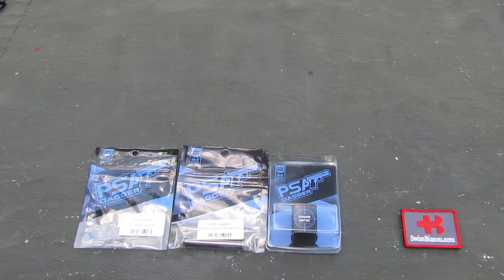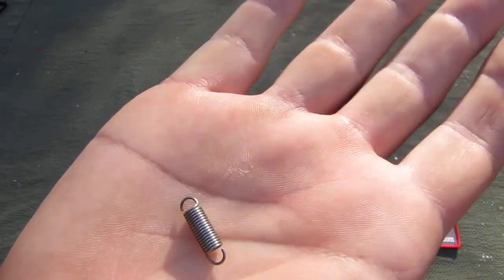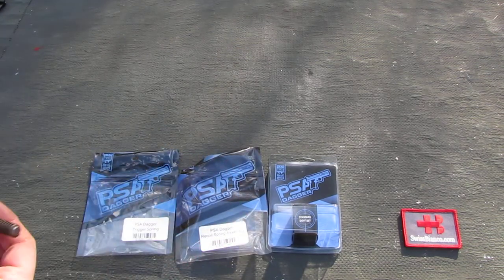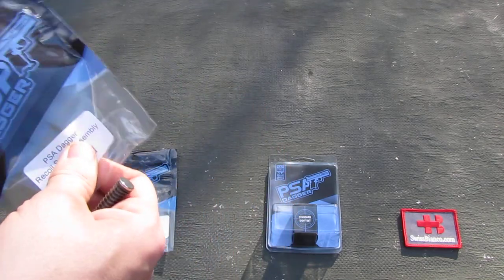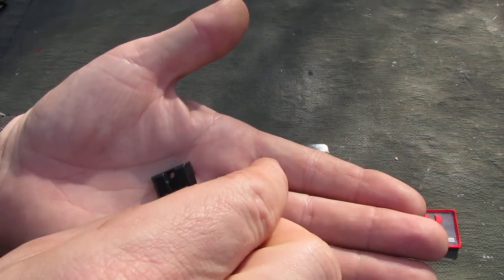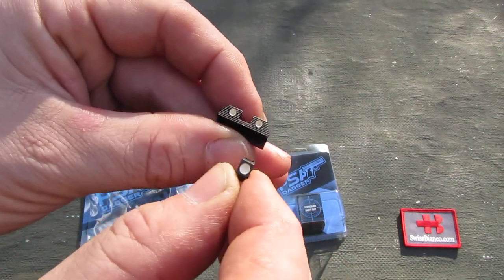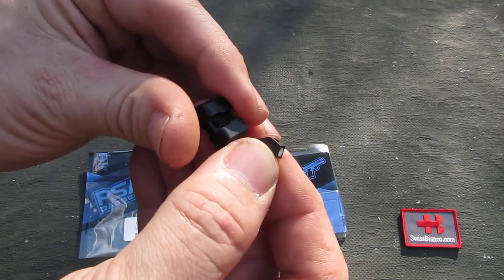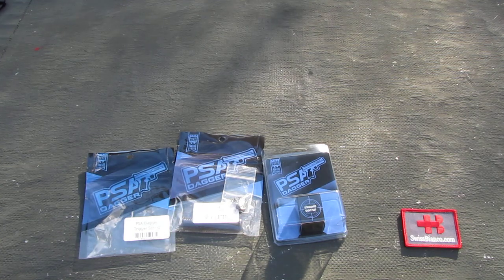psa dagger small spare parts - affordable quality!